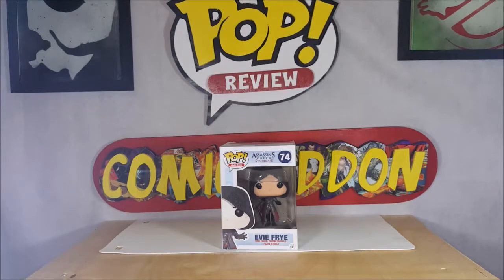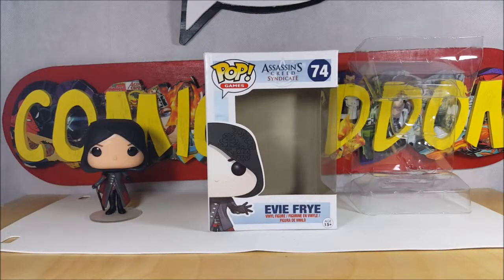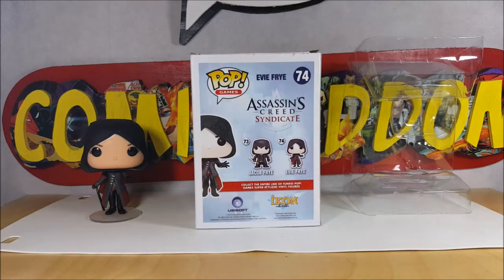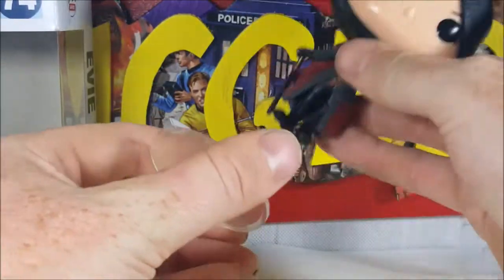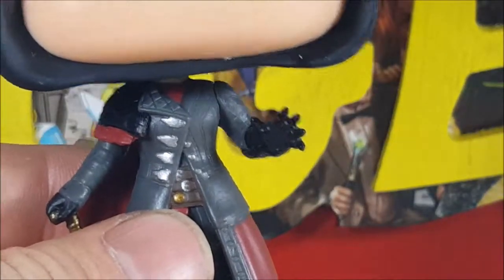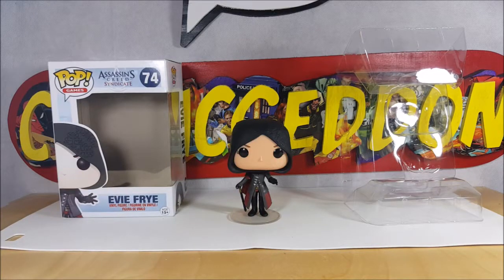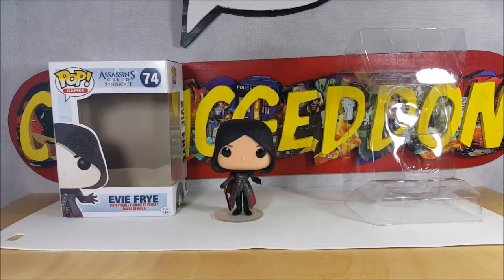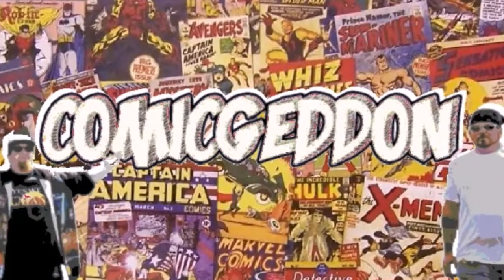Funko POP! Assassin's Creed Syndicate Evie Frye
This Video is NOT made for kids, This video is for adult collectors Funko POP! Games #74 Assassin's Creed Syndicate Evie Frye Vinyl Figure FunKo POP Games Evie Frye POP vinyl Review